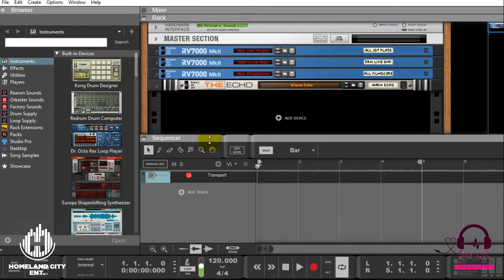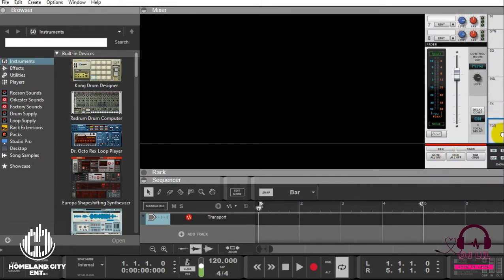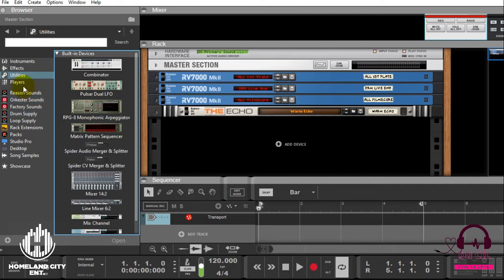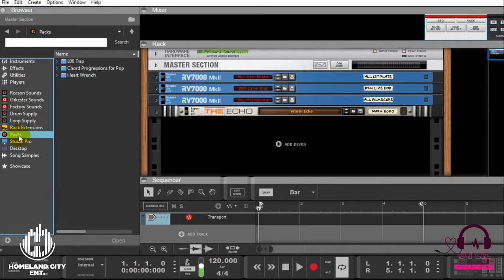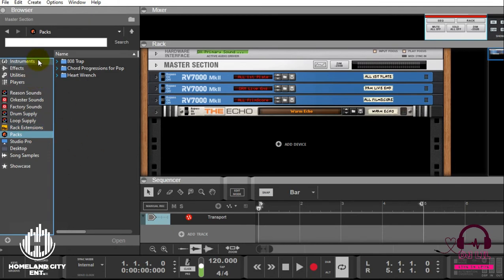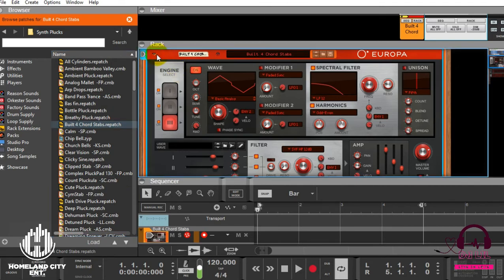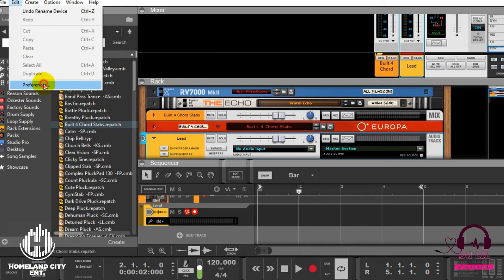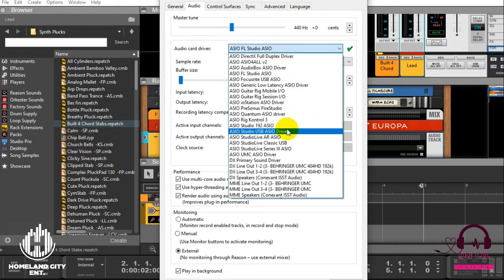First Time in Reason 11 : Getting started in Reason studios for BEGINNERS |2021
I welcome you all to this series of reason 11 classes that i now have decided to put up a lesson plan step by step process as to help you learn reason 11 easily

in this tutorial i have highlighted the basic info on every musical production so as to get you started ASAP

propellerhead reason is one of the top best music production all over the world now you learning reason, your doing you huge favor

reason studios comes with great amazing instruments, effects, samples and alot lot more cool stuff inside the Box

and of course not to mention you can now use third party plugins in reason studios so on top of the reason sound banks you also got your most loved VST plugins available as well